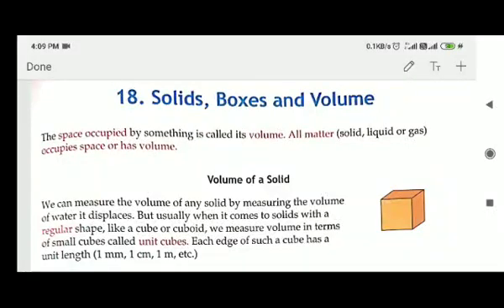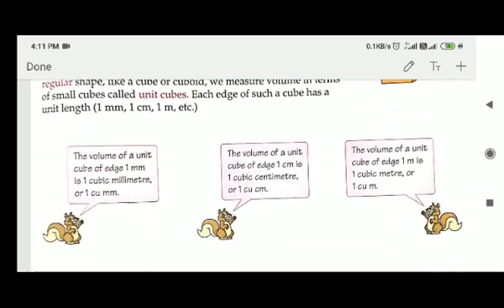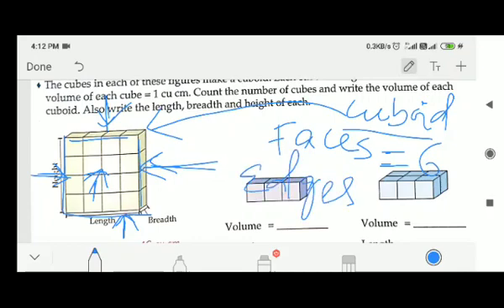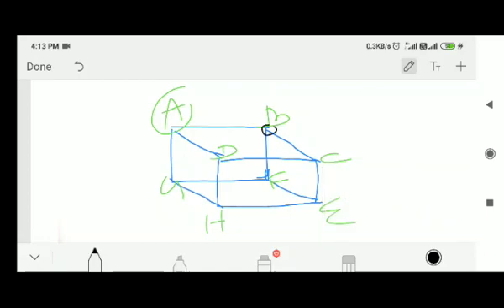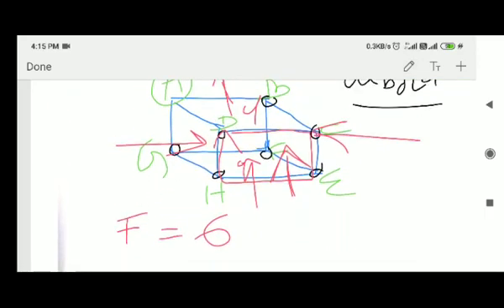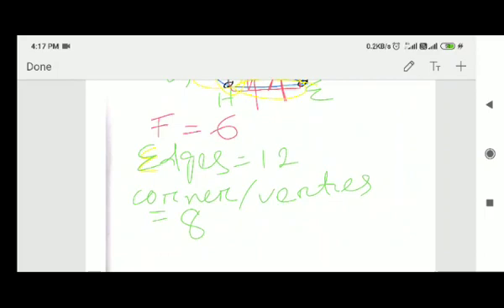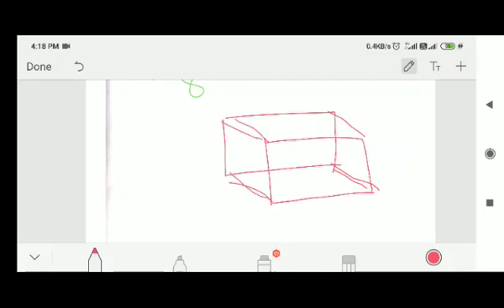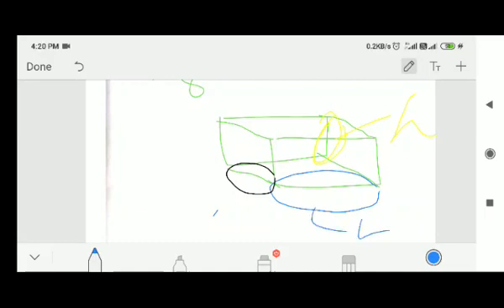Class V Maths - Volume (part 1)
Class V
Maths

Volume

insight DJCS
insightDJCS